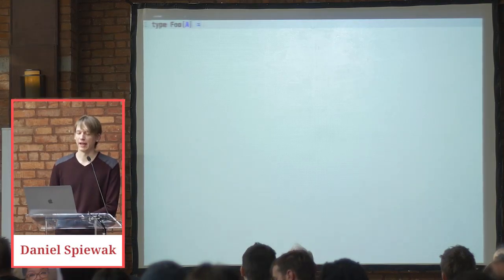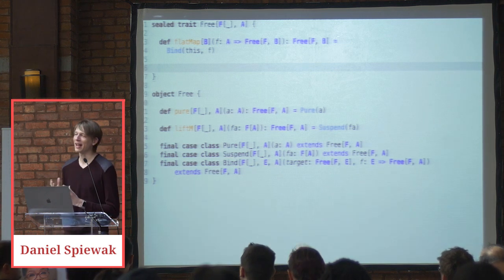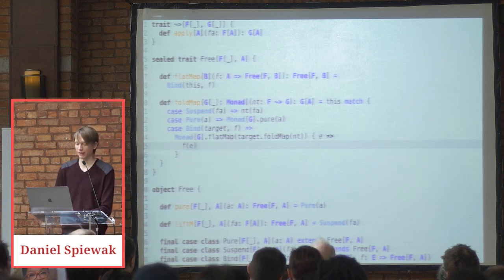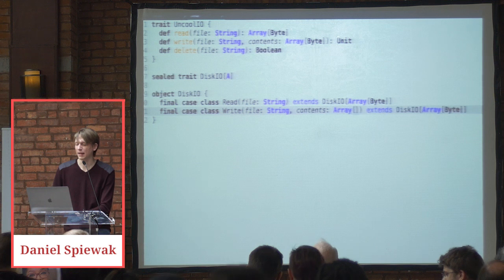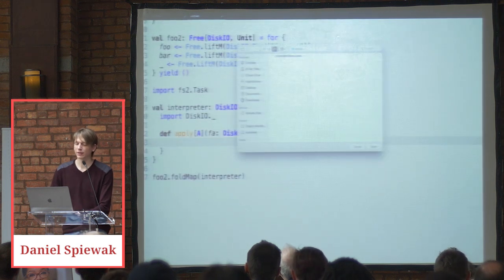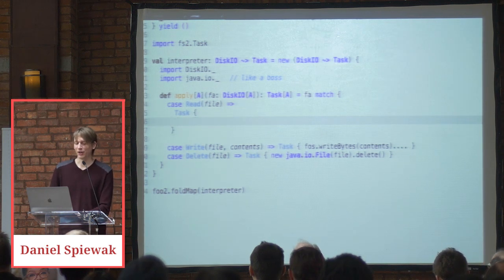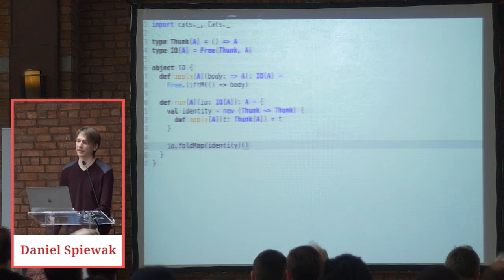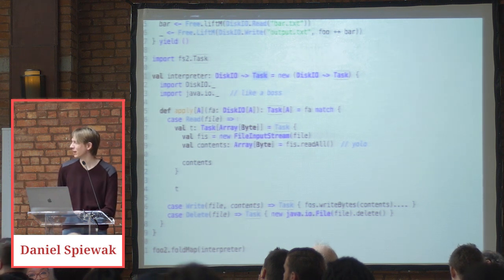Free as in Monads by Daniel Spiewak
In this talk, we will embark on an epic journey through a live editor buffer as we derive the Free monad from scratch for fun and profit in just a few dozen lines of code. And once we have it, we will see how easy to use and powerful it can be when applied to the right problems.